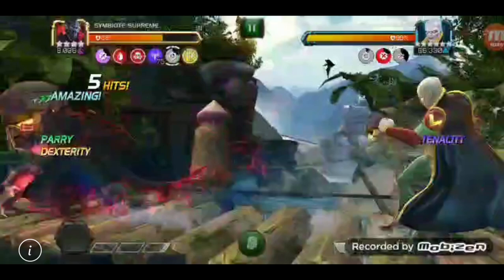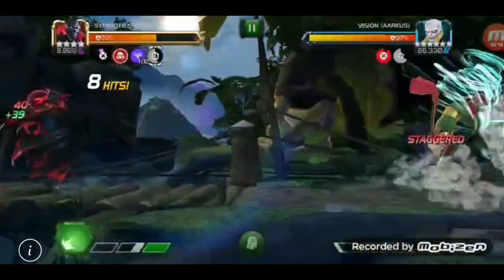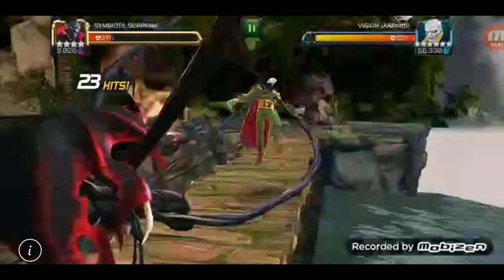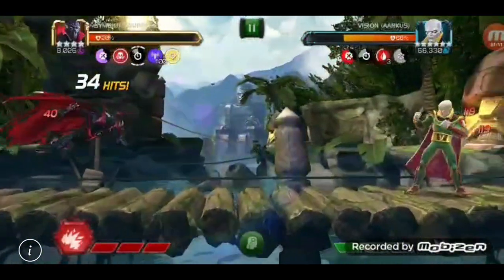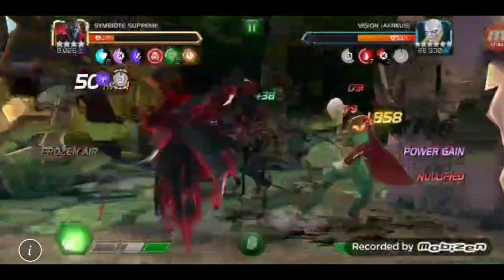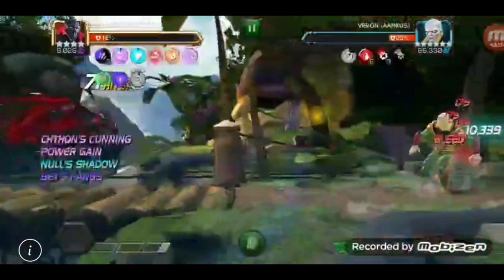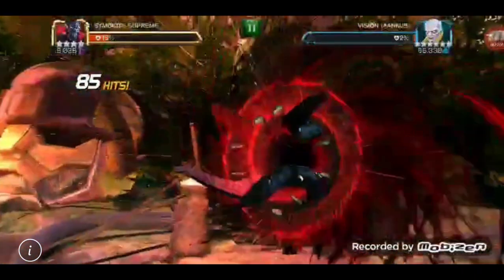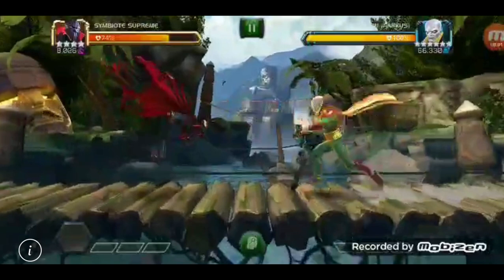4-Star Symbiote Supreme WRECKS Todays Side Quest Boss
Thanks again to Zrmania for passing on this tip for the community!